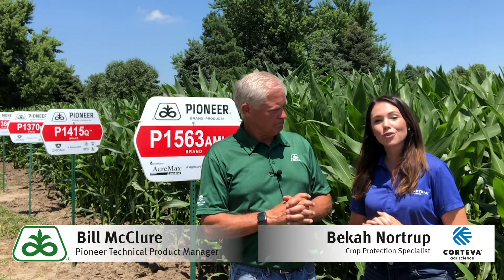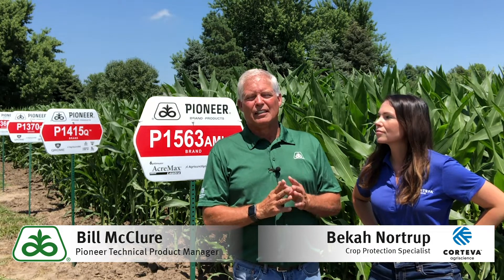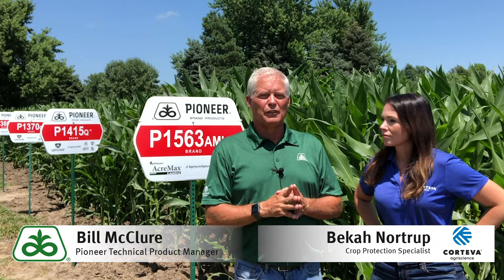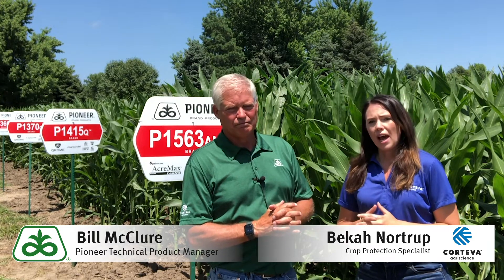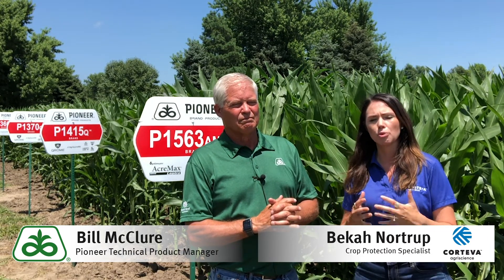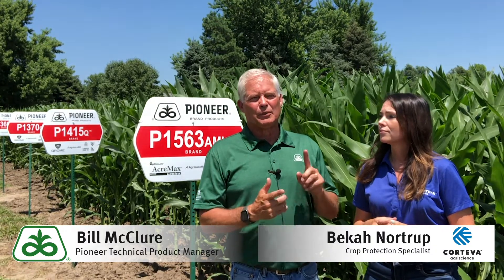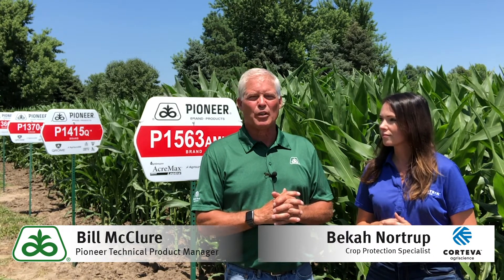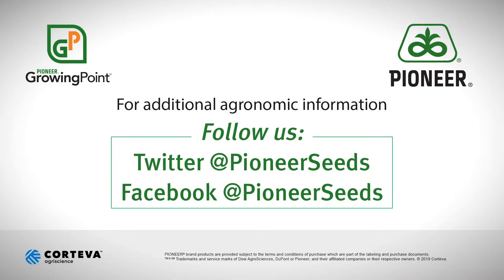Timing Your Fungicide Applications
Fungicide is an incredible tool for growers, but the application window can be relatively brief. This quick video breaks down when to time your fungicide applications this growing season.